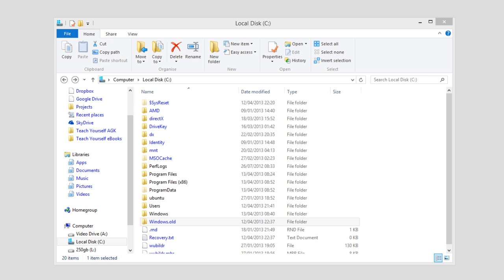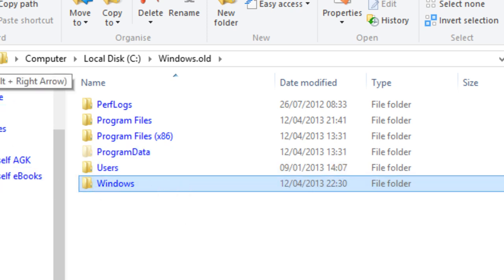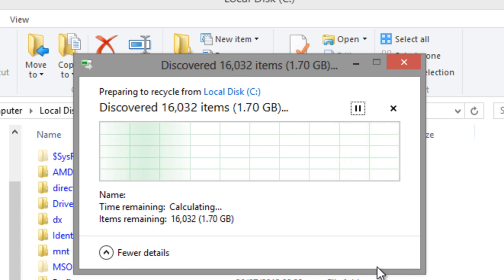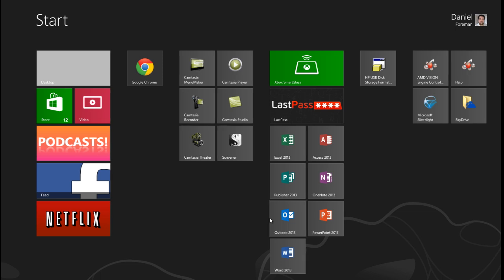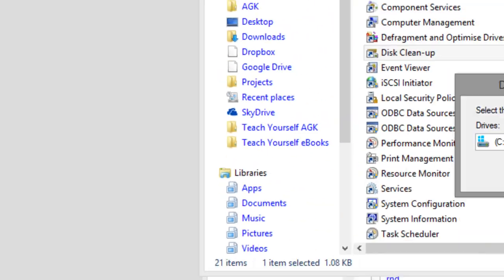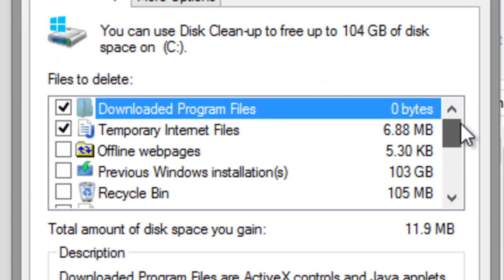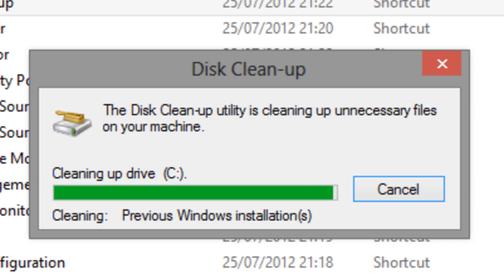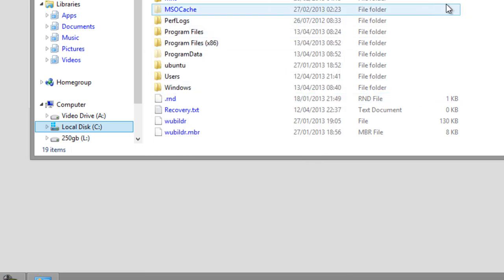How to remove windows.old folder after a Windows 8 refresh or upgrade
I recently had to perform a Windows 8 refresh after a disastrous encounter with the Microsoft Windows 8 support team. This left me with a massive chuck of data on my hard drive that I need to remove. In this tutorial I demonstrate how to remove the Windows.old folder from your hard drive